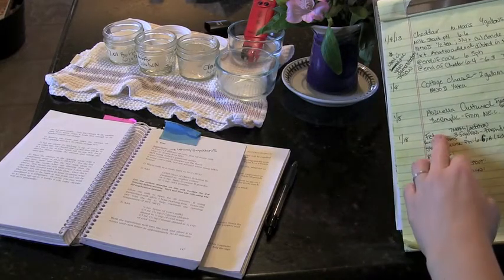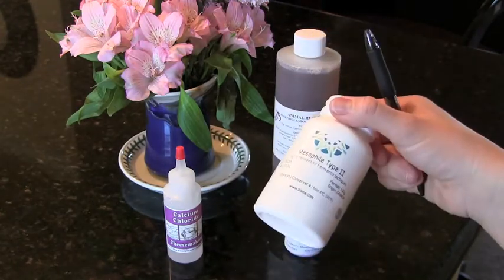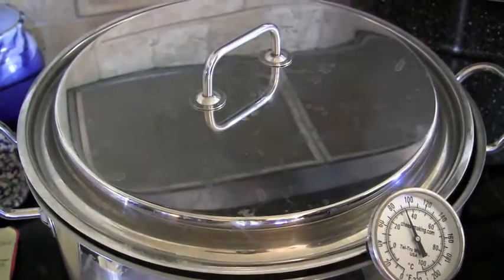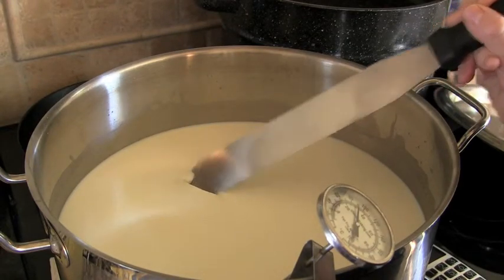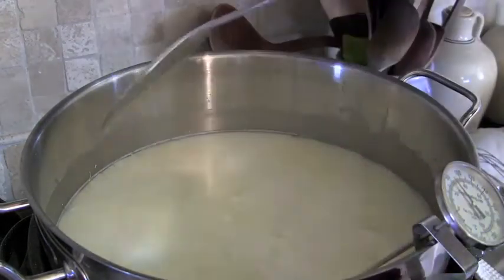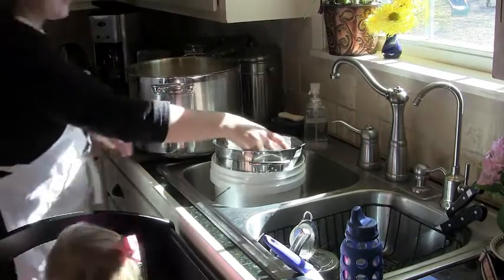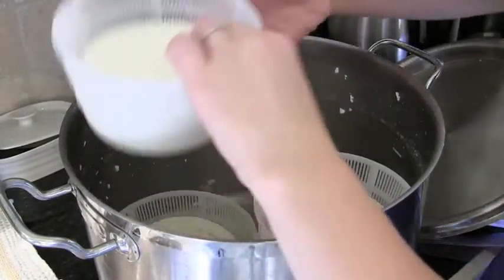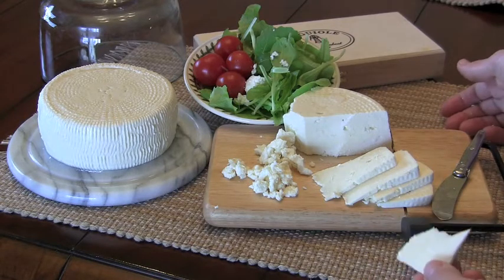How to Make Feta Cheese at Home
Visit thepromiselandfarm.org for a printable recipe and complete instructions.

INGREDIENTS:

WHOLE MILK (cow, goat or sheep) - 1.5 Gallons.

RENNET - 1/2 tsp. liquid rennet diluted in 1/4 cup water

CULTURE - 1/4 tsp. powered Mesophilic II or Aroma B or MT1 or 1/8 tsp. of Flora Danica or 1/4 cup of cultured buttermilk

LIPASE powder - 1/8 tsp. (only for cows milk. Sheep and goat don't need this)

CALCIUM CHLORIDE - 1/2 tsp. diluted in 1/2 c. water (optional if you're using store bought milk or if your milk is from a cow late or early in lactation)

EQUIPMENT:

    Stock Pot
    Water-Bath Canner w/ rack available here.
    12" Thermometer.
    2 Basic basket molds
    A long spoon
    Icing knife, 12'' curd knife
    Measuring spoons and Measuring Cups
    Stainless Steel Colander
    Mesh Strainer Stainless Steel
    Optional: pH meter